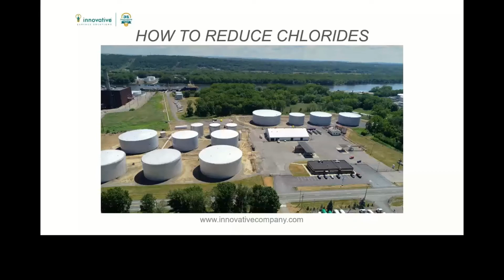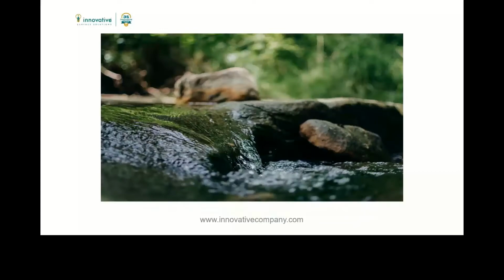How To Reduce Chlorides Entering The Environment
How to reduce the impact of your winter road maintenance practices on the surrounding environment.